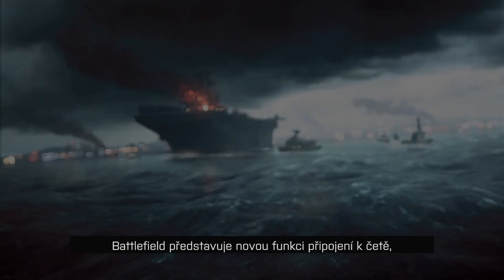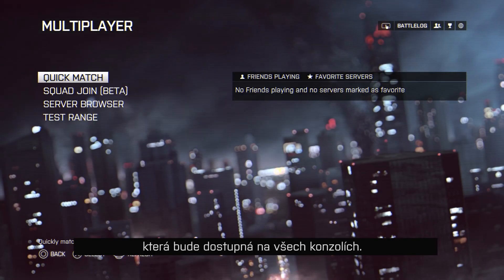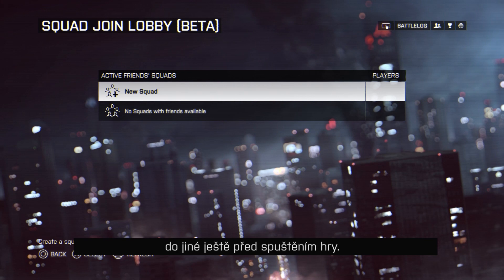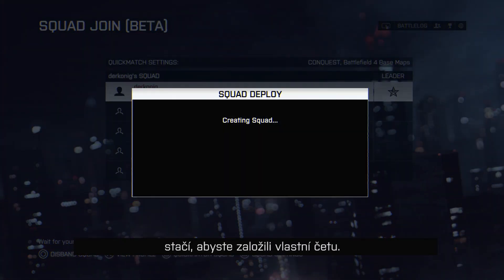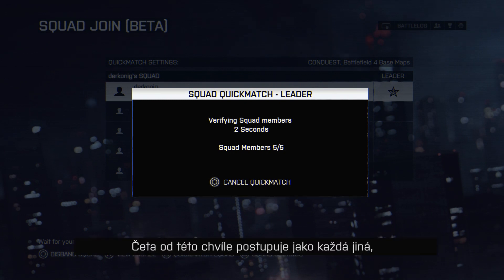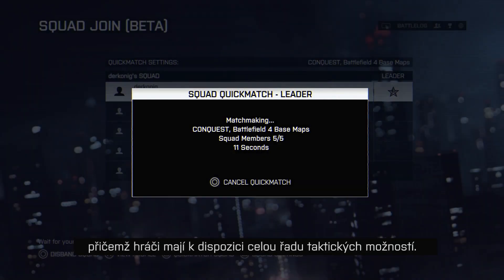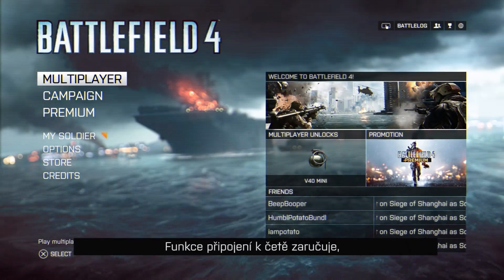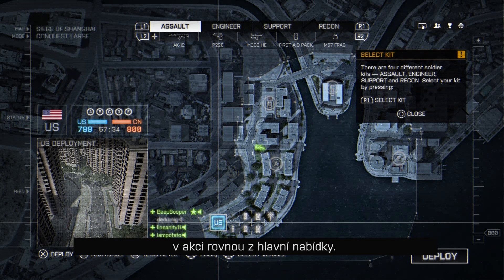Battlefield 4 - Připojení k četě - oficiální video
Založte s kamarády četu a zapojte se do boje skrze novou funkci Připojení k četě v Battlefield 4. Funkce je dostupná pro všechny konzole.

Battlefield 4™ je akční hit definující hranice žánru a tvořený momenty, ve kterých se stírají rozdíly mezi hrou a skutečnou válečnou slávou - momenty, které jsou možné jedině v Battlefieldu. V dynamickém prostředí, které podléhá destrukci, s rozsáhlým arzenálem vojenské techniky a uprostřed válečného chaosu Battlefield 4 nabízí možnost vyzkoušet víc a dokázat víc, to vše ve spojení s nesrovnatelným herním zážitkem.